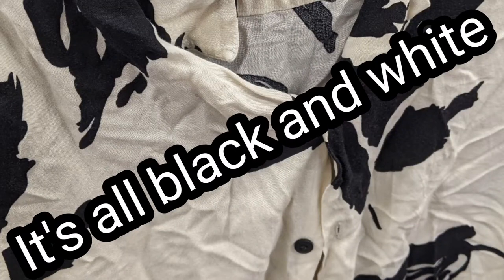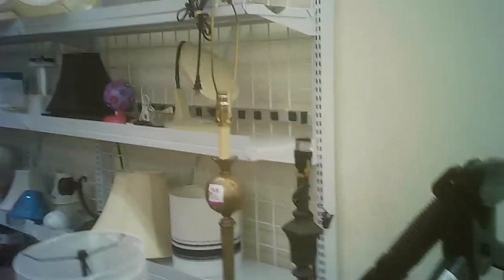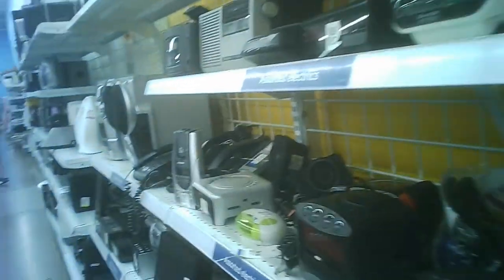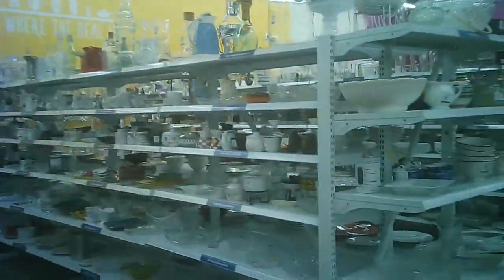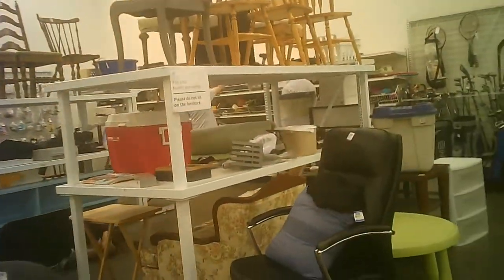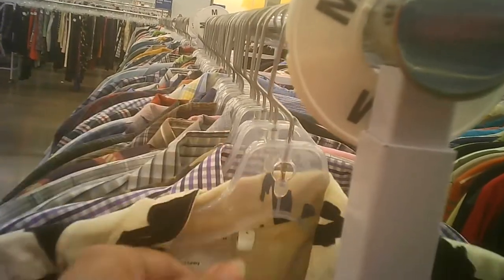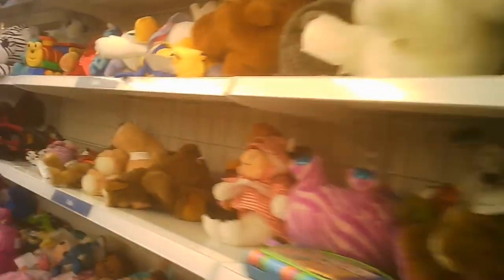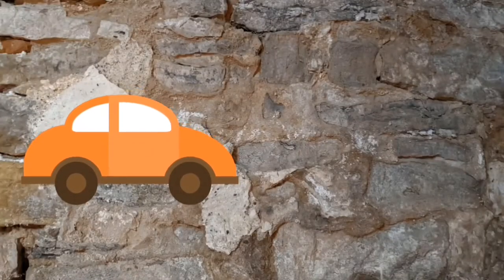Value Village - Islington Ave - Toronto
One of the larger stores of this international chain.
Fairly good selection of all the usual objects in these stores.